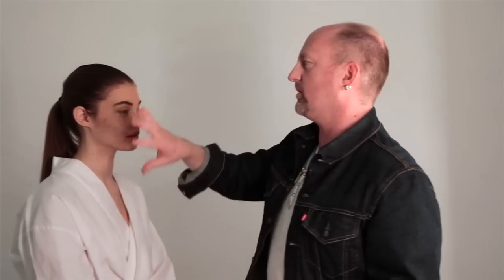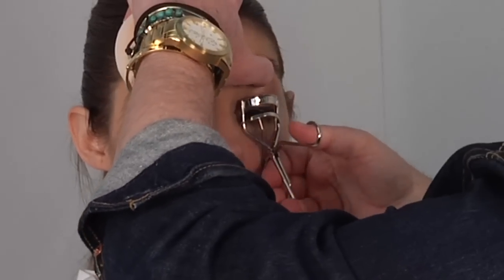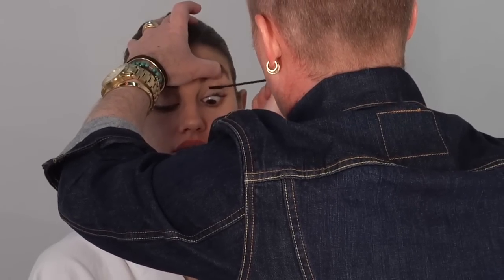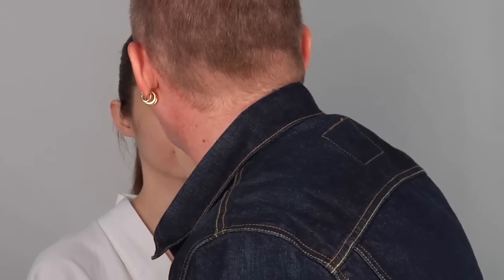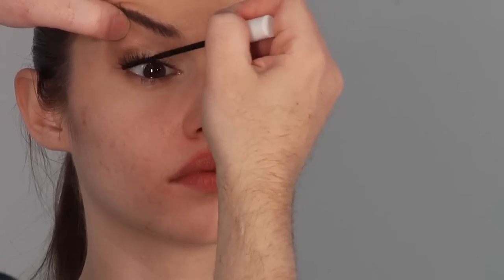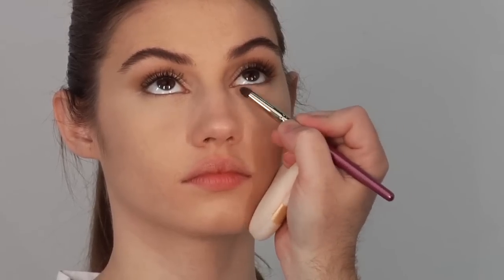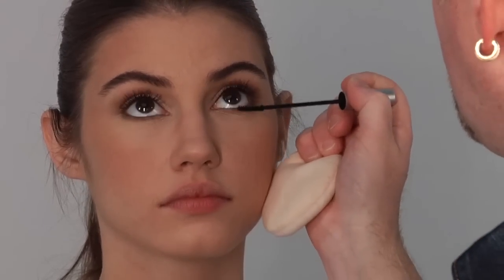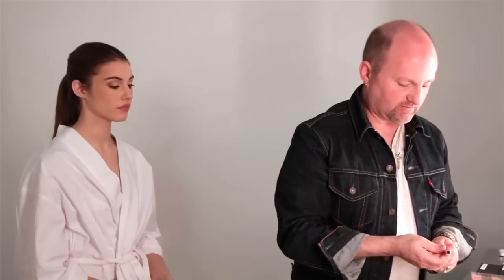5 Minute Everyday Makeup Tutorial Video by Robert Jones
Everday Makeup in 5 Minutes - a FAST Makeup Tutorial Video by Robert Jones from the

Celebrity makeup artist Robert Jones is at it again! Everyone wants to look beautiful but with our busy lives we are always short on time! Robert Jones comes to the rescue with a fast, every day makeup look that will help us look and feel beautiful...even if we only have 5 minutes to spare on ourselves!

About the Robert Jones Beauty Academy:
The Robert Jones Beauty Academy is an online makeup school featuring step-by-step makeup tutorial videos by Robert Jones, from beginning to advanced for those who love makeup for themselves, those who are makeup consultants, or those who are pro makeup artists... or want to be! You can visit the Robert Jones Beauty Academy

About Robert Jones
Robert Jones is an international celebrity makeup artist as well as Amazon.com's top-ten best-selling author of the Makeup Makeover series (you can find his books His latest book, Makeup Makeovers in 5, 10, 15, and 20 Minutes has been a huge hit, selling out several times over!